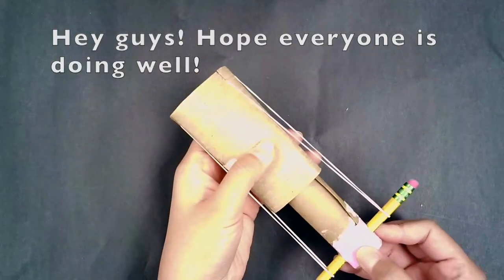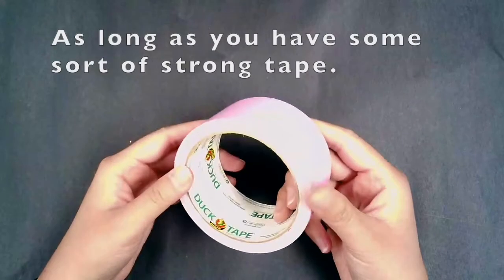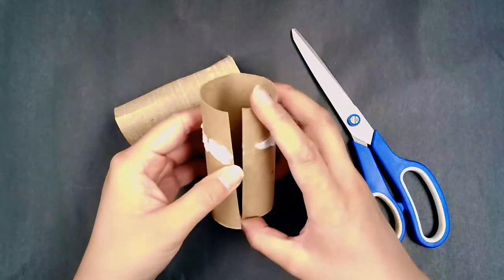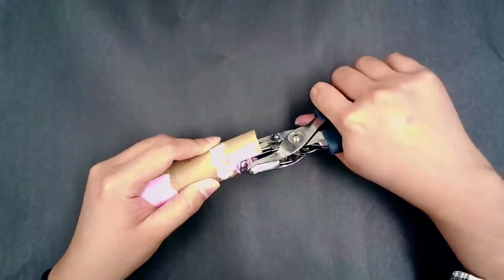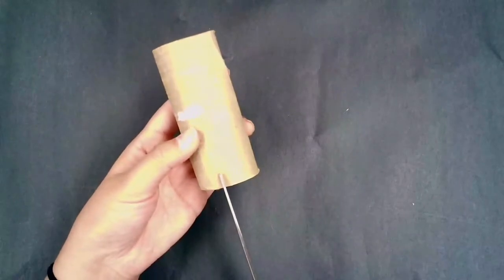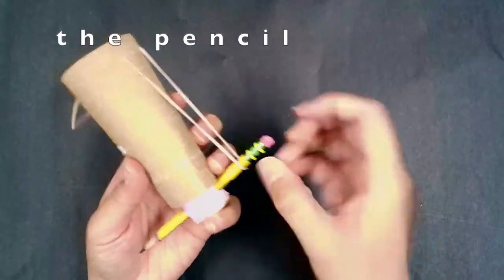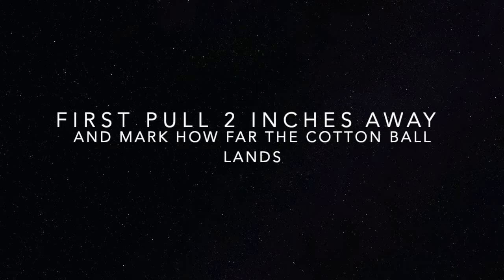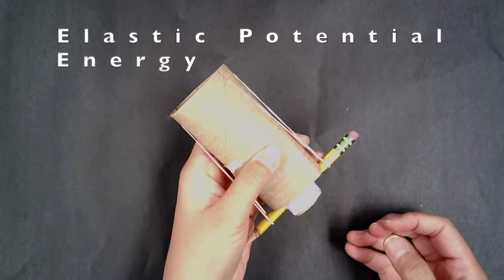Cotton Ball Launcher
Ms. Kristen from the Wellton Library shows you how to make a cotton ball launcher and explains the science behind the launch!